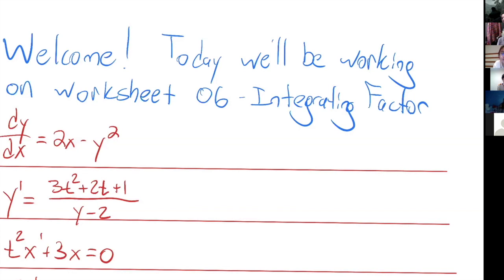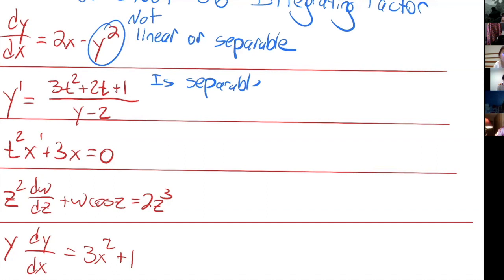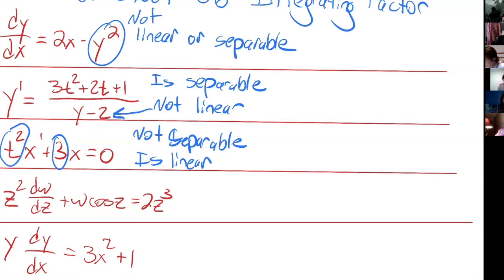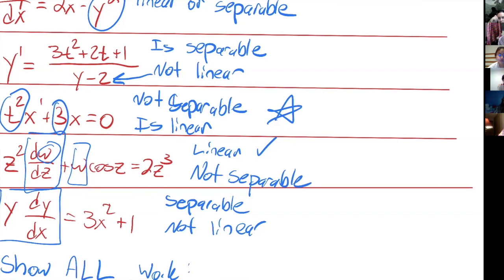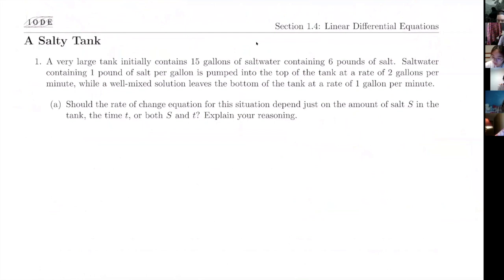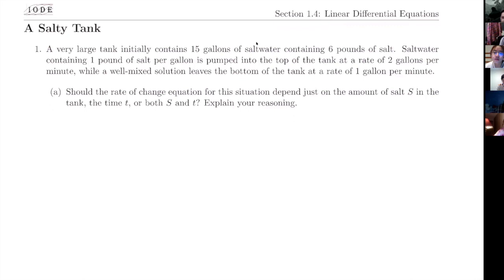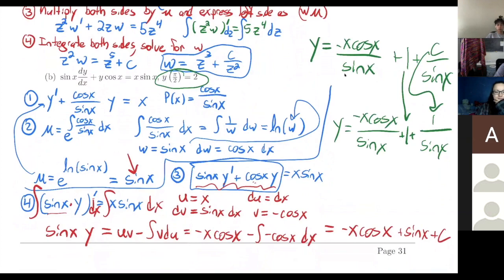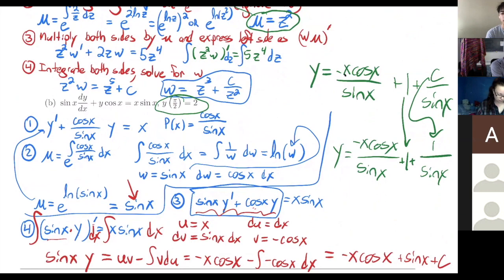Math 3200: Zoom Aug 31